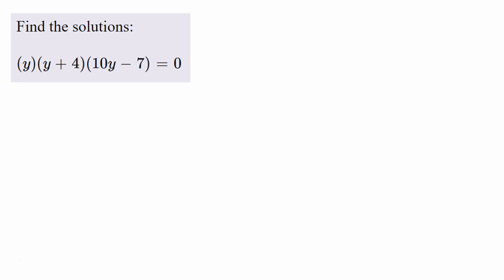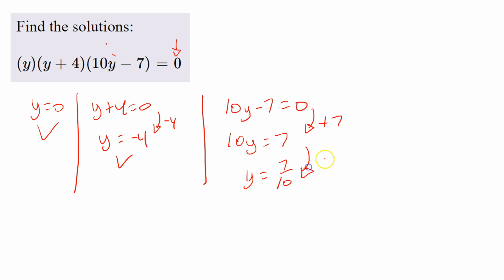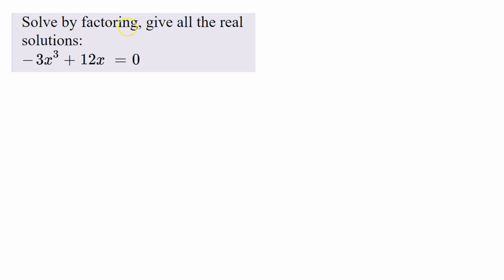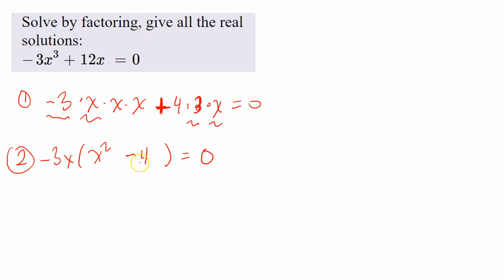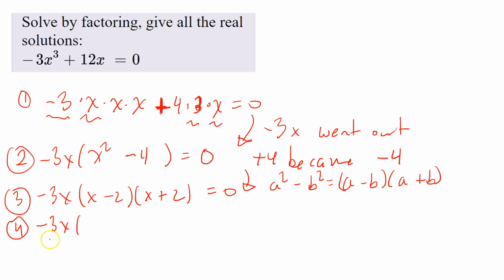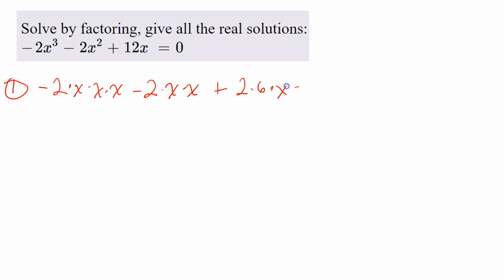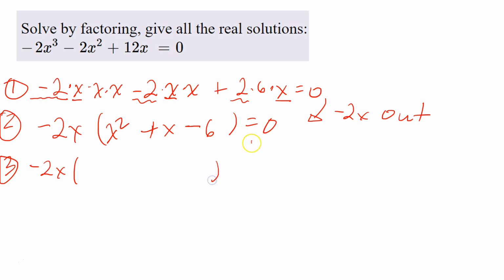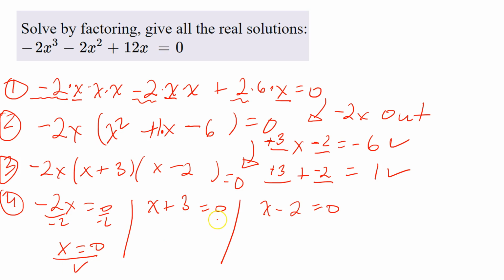Solving third degree, cubic equations, with factoring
In this video, we will look at examples of solving cubic equations by factoring. Let's begin with the equation y^3 + 410y - 7 = 0. We apply the zero product principle and factor it as (y)(y + 4)(y - 7) = 0. Setting each factor equal to zero, we find the solutions y = 0, y = -4, and y = 7/10.

Let's consider another example x^3 - 4x^2 + 2x - 8 = 0. By factoring, we obtain (x - 4)(x - 2)(x + 2) = 0. Setting each factor equal to zero, we find the solutions x = 4, x = 2, and x = -2.

Now, let's solve a more complex cubic equation -3x^3 + 6x^2 - 12x = 0. We factor out -3x and get -3x(x^2 - 2x + 4) = 0. Applying the difference of squares, we factor it as -3x(x - 2)(x + 2) = 0. Setting each factor equal to zero, we find the solutions x = 0, x = 2, and x = -2.

Exercise 1
Solve the equation z^3 + 8z^2 - 6z = 0.

Solution
We factor out z and get z(z^2 + 8z - 6) = 0. Next, we factor the quadratic term as (z - 1)(z + 6) = 0. Setting each factor equal to zero, we find the solutions z = 0, z = 1, and z = -6.

Exercise 2
Solve the equation 2x^3 - 16x^2 + 32x = 0.

Solution
We factor out 2x and get 2x(x^2 - 8x + 16) = 0. Factoring the quadratic term, we have 2x(x - 4)(x - 4) = 0. Setting each factor equal to zero, we find the solutions x = 0 and x = 4.

Exercise 3
Solve the equation 3y^3 + 27y^2 + 54y = 0.

Solution
We factor out 3y and get 3y(y^2 + 9y + 18) = 0. Factoring the quadratic term, we have 3y(y + 3)(y + 6) = 0. Setting each factor equal to zero, we find the solutions y = 0, y = -3, and y = -6.

These examples demonstrate how to solve cubic equations by factoring and find their real solutions.